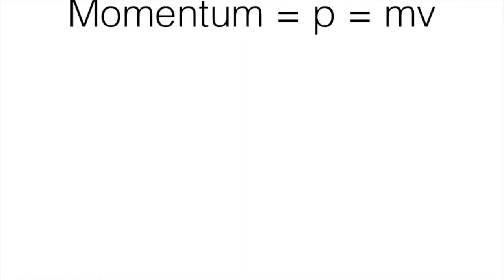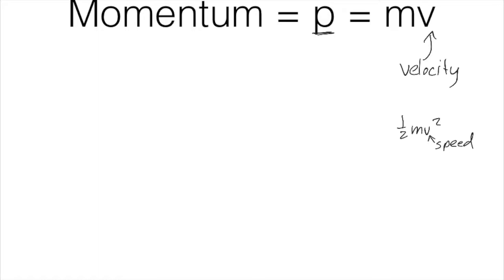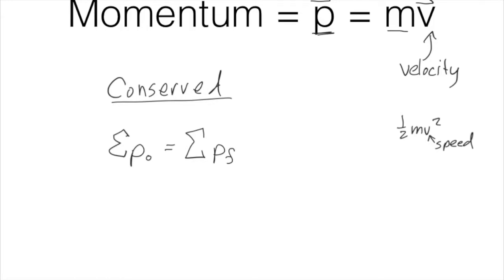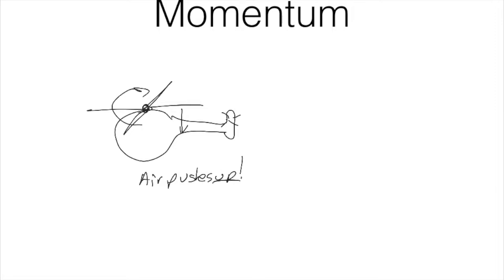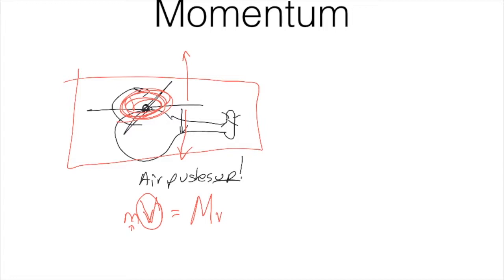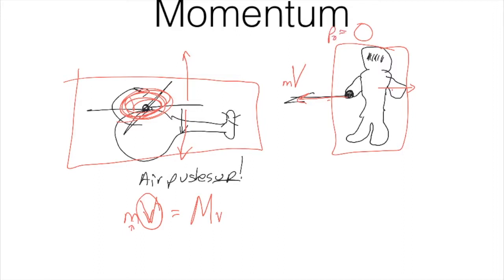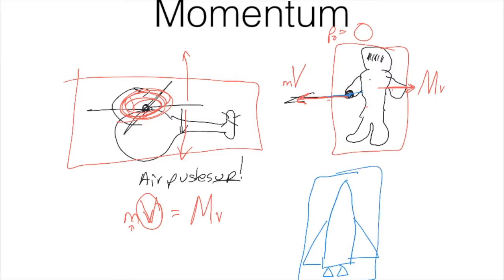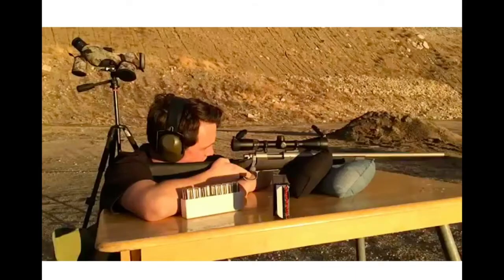Intro to Momentum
A short introduction to momentum.  Includes the definition, formula, a couple of examples and brief conceptual discussion.